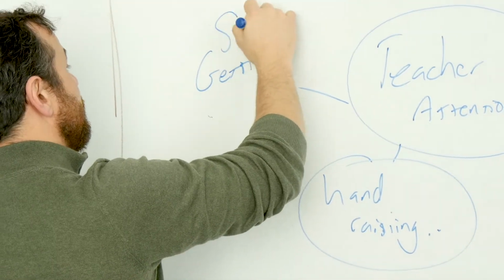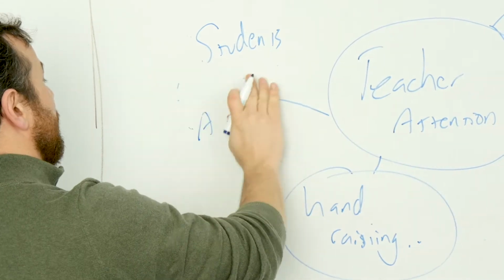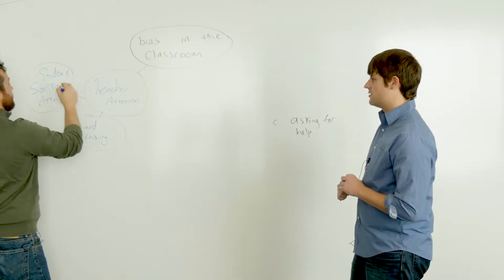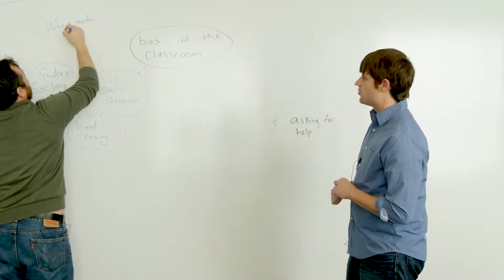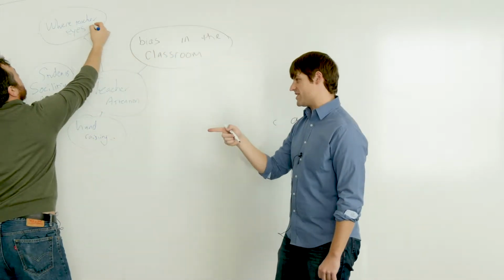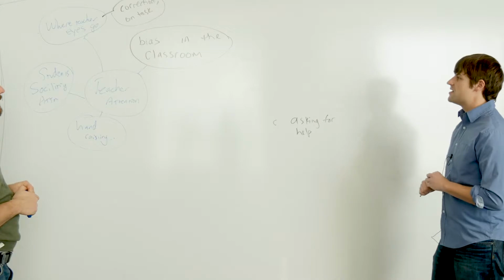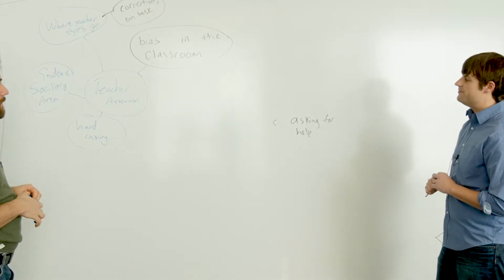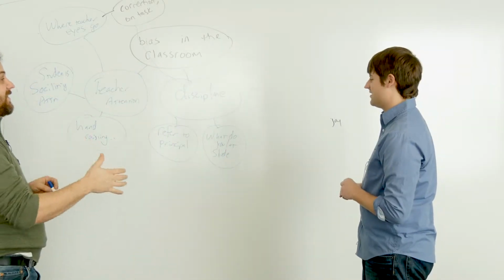Ideation Session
Kevin Robinson and Justin Reich give us an example of what an ideation session might look like at TSL. They then show how they evaluate their ideas (2:38).

This is a video segment from the Teaching Systems Lab's massive open online course "Design Thinking for Leading and Learning".